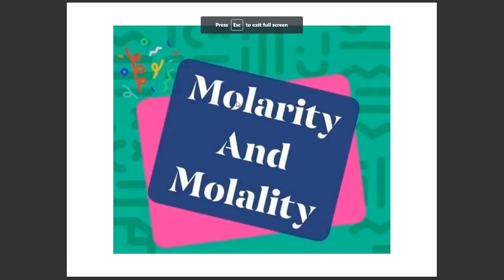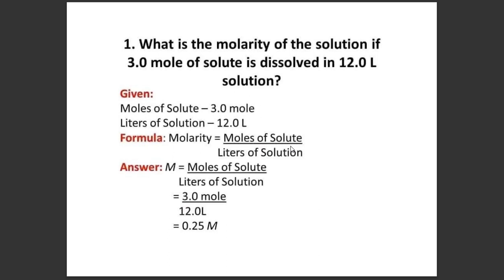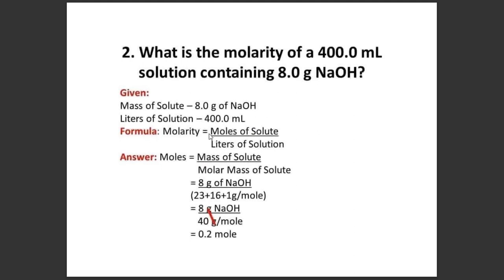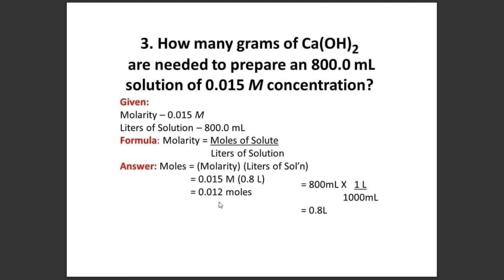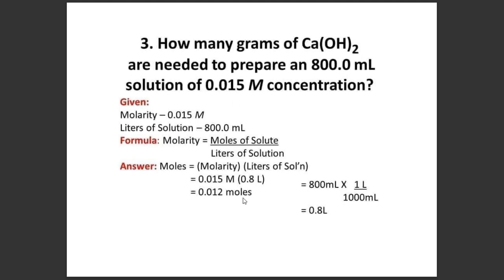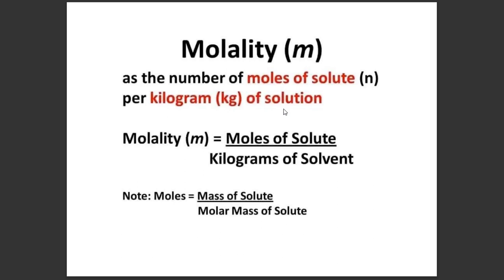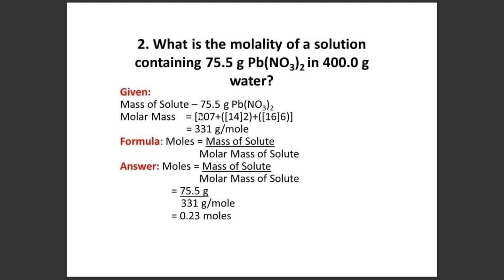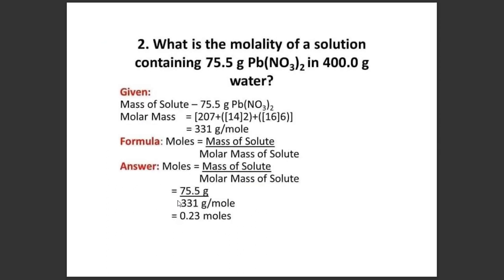Concentrations : Molarity vs Molality, moles, molar mass, and grams of solution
@enockstutorials3586 uploaded a video on how to calculate the molarity, Molality, moles, molar mass and grams of solution